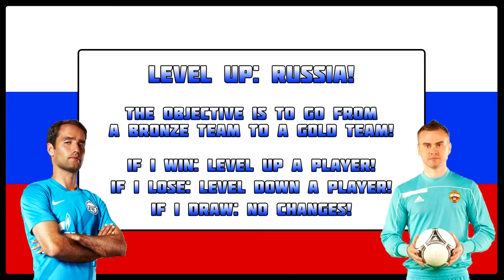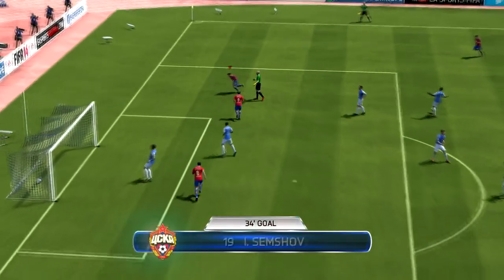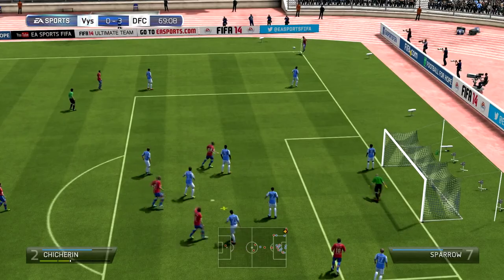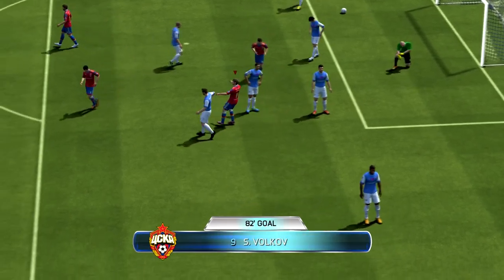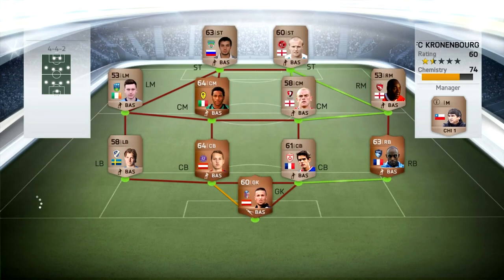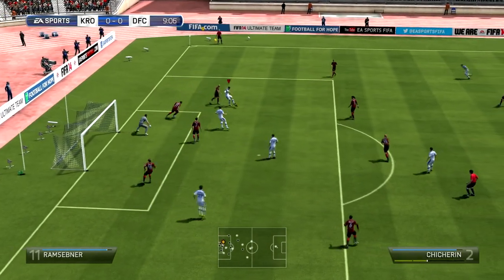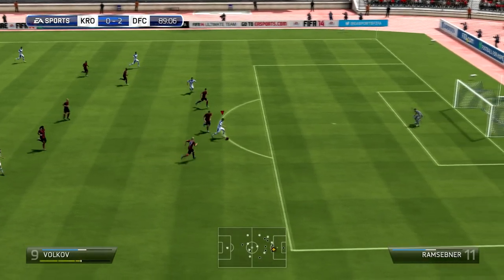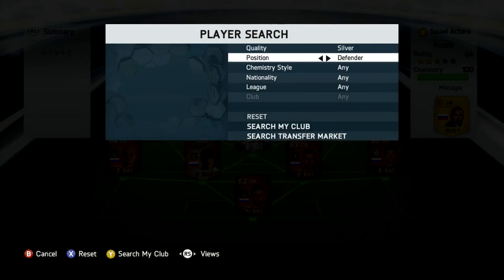FIFA 14 Ultimate Team - Level Up (Russia) - Ep.02 - New Wingers!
Episode 02 - New Wingers!

Level Up!

The objective is to go from a bronze team to a gold team passing through silver on the way.

If I win: Level up a player
If I lose: Level down a player
If I draw: No change

I'm only allowed to go up 1 tier at a time meaning I have to finish up the entire silver squad before moving a player up to gold.

I'm playing with Russian players only, no matter what league they play in.